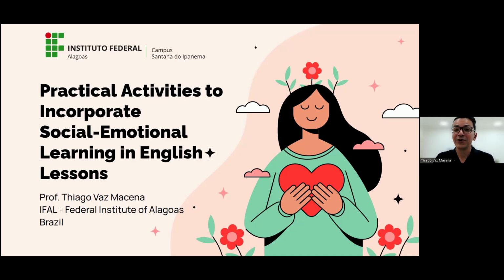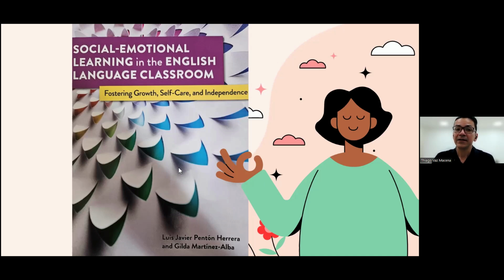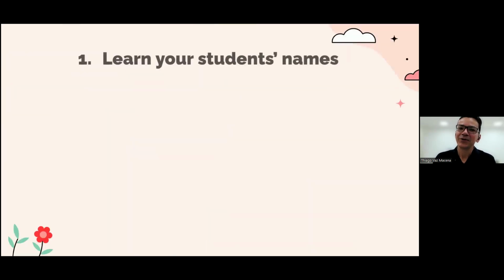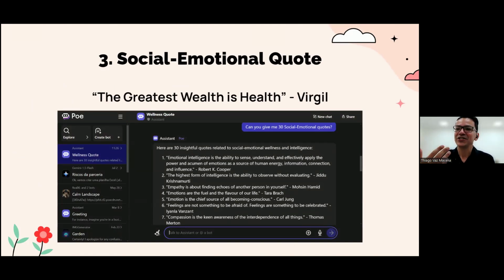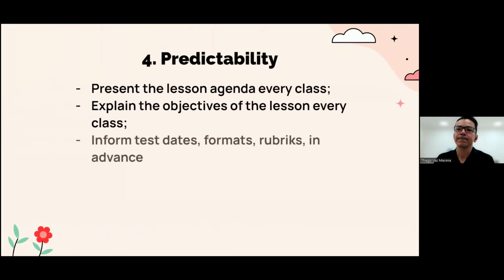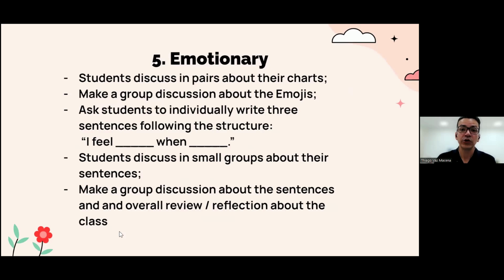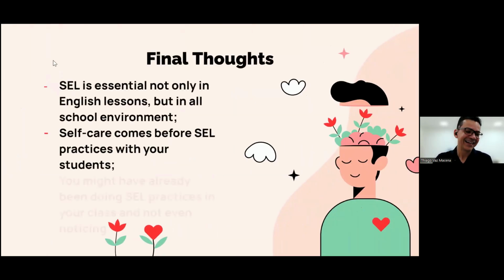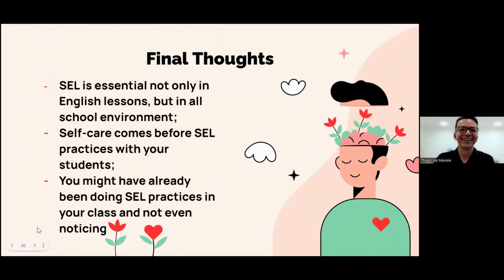PRACTICAL ACTIVITIES TO INCORPORATE SOCIAL - EMOTIONAL LEARNING IN ENGLISH LESSONS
Hello!
Social and emotional learning (SEL) has a positive impact on a wide range of outcomes, including academic performance, healthy relationships, mental wellness, and more. In this video, Thiago Vaz Macena shares his experiences incorporating Social-Emotional Learning in High School English lessons. The activities are based on the book "Social-Emotional Learning in the English Language Classroom" (HERRERA, L. J. P and MARTÍNEZ-ALBA, G., 2021), and are also a result of Thiago's teaching experience in Brazil. The activities can be easily adapted to different language levels and ages.

0:00 Intro
0:14 Presentation
52:07 Q&A